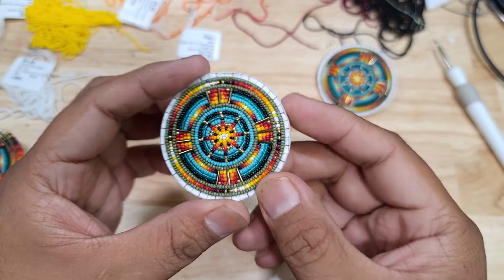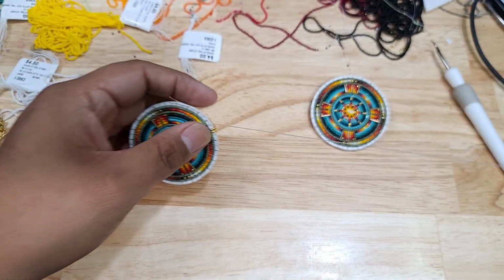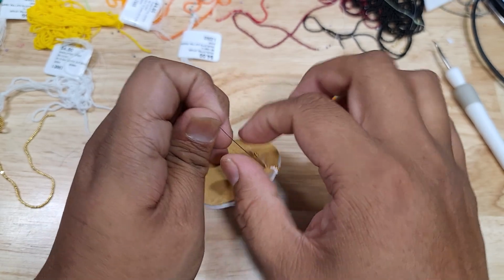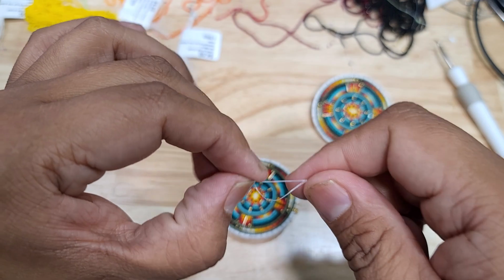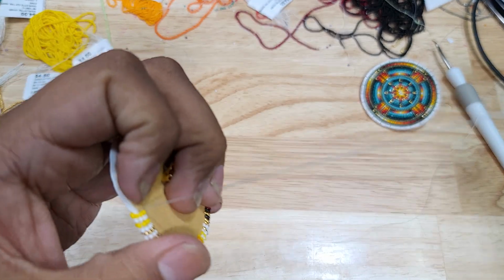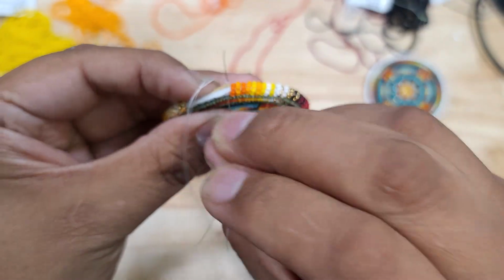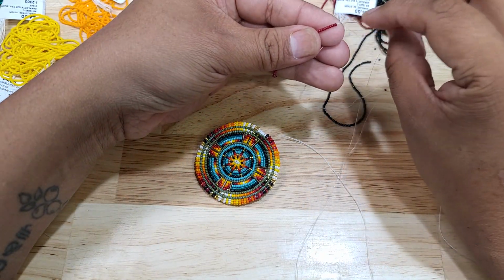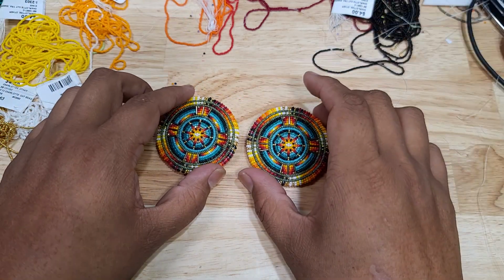Part 9. Wrap Edging.